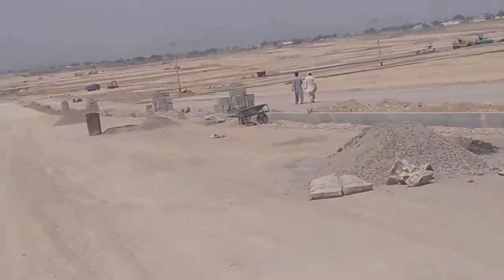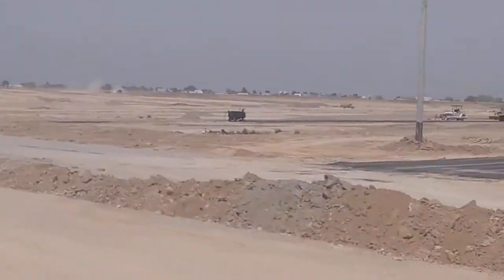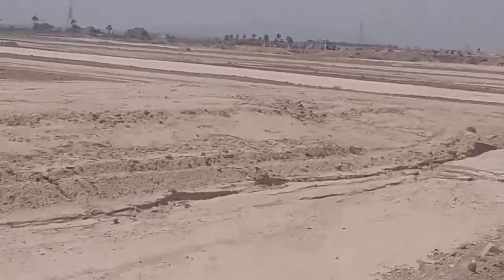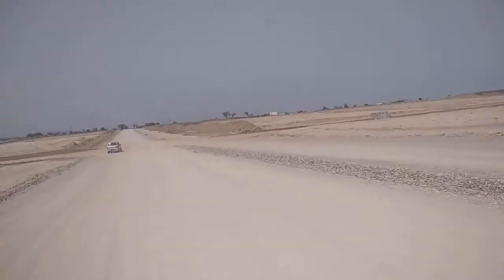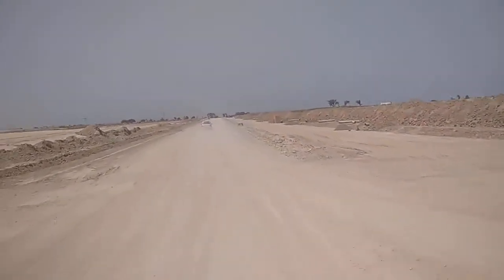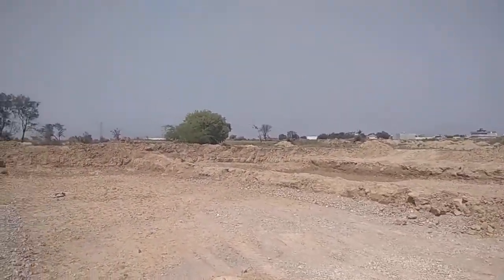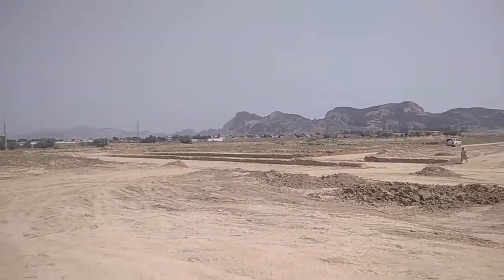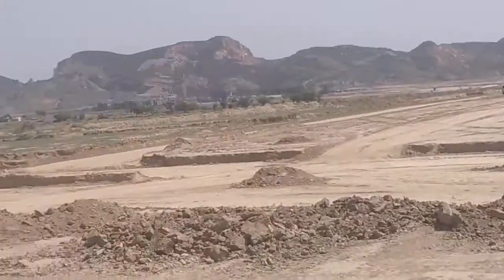Faisal hills block C